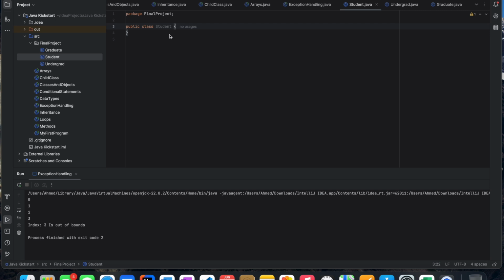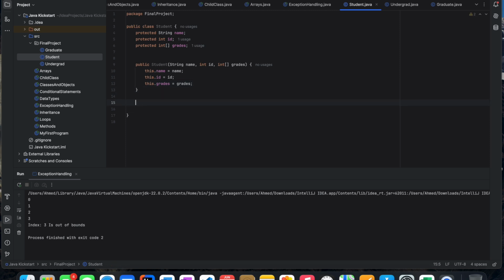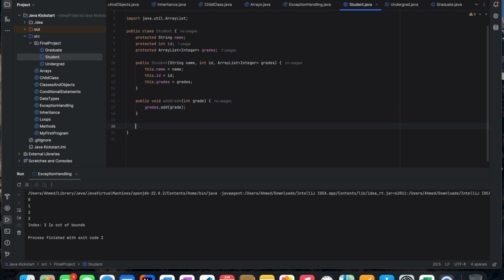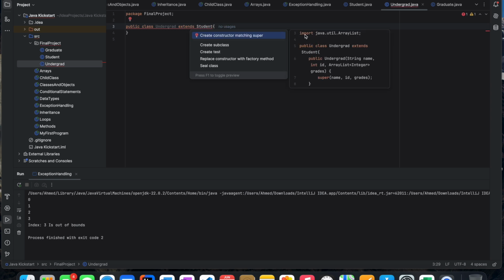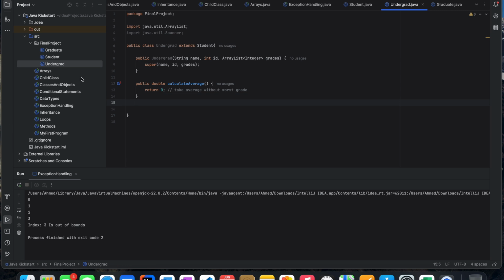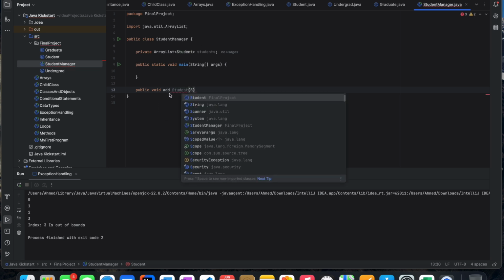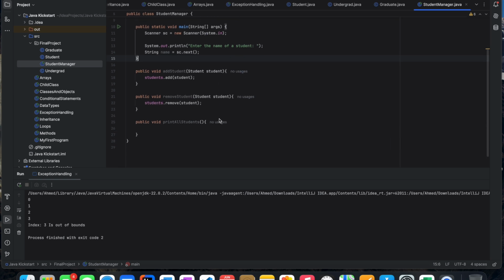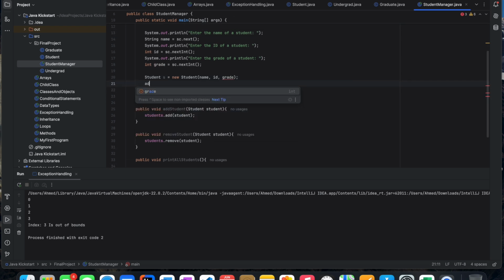Episode 10: Final Project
Final Video of Java Kickstart

Credit: Absolute Java by Walter Savtich